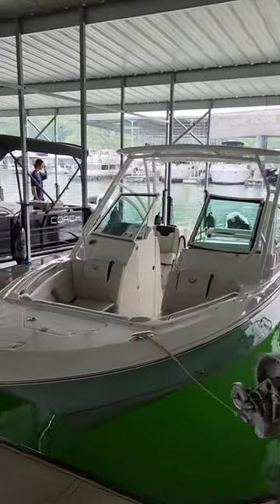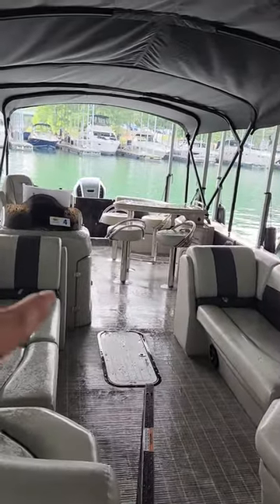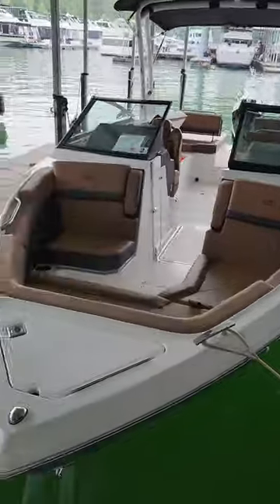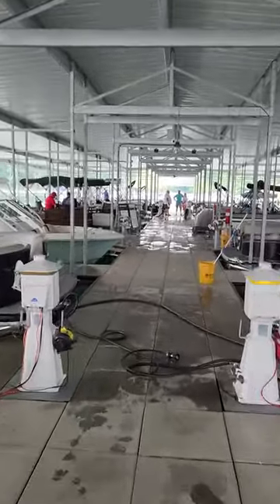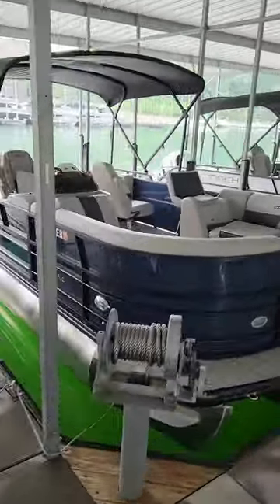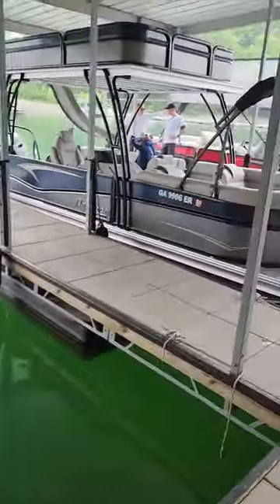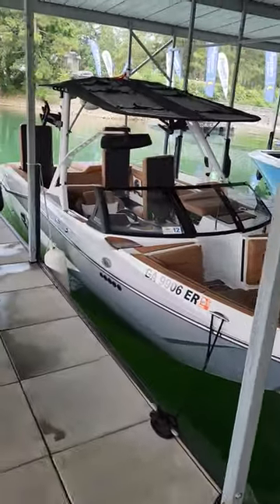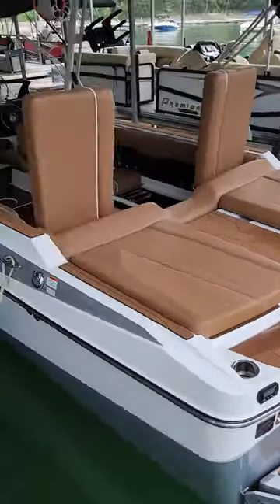2023 Carefree boat club walk through